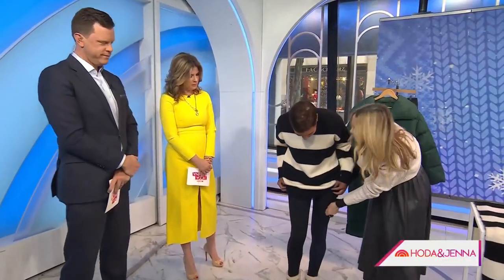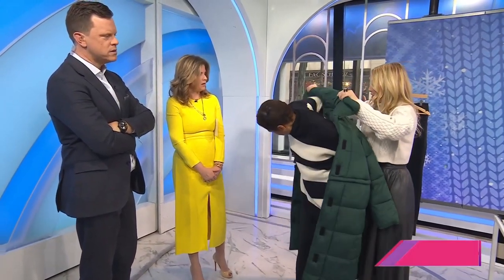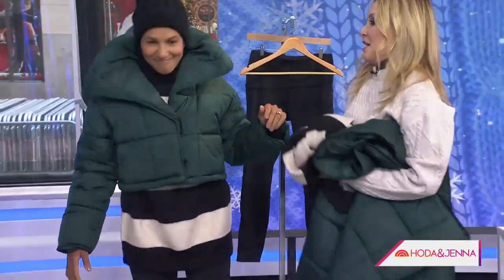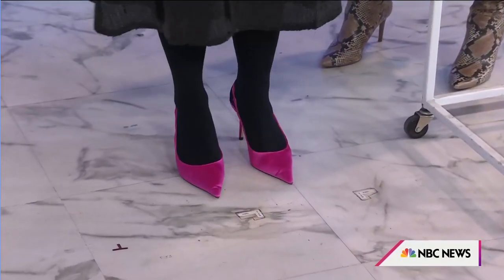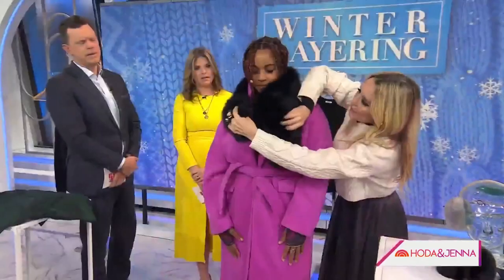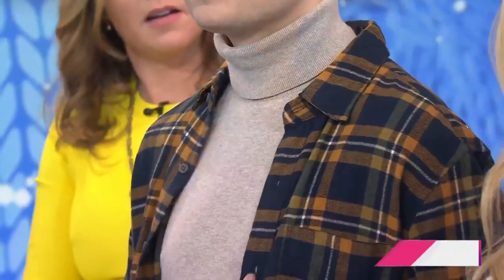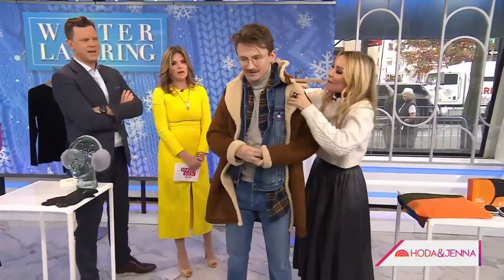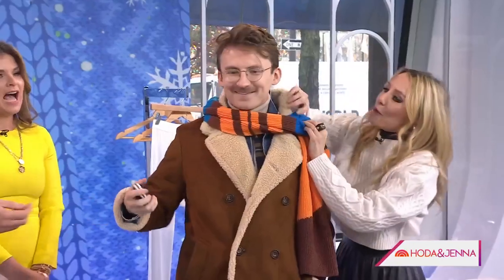How to look cool while staying warm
Style expert Chassie Post shares different outfits to look cool this winter while still staying warm.